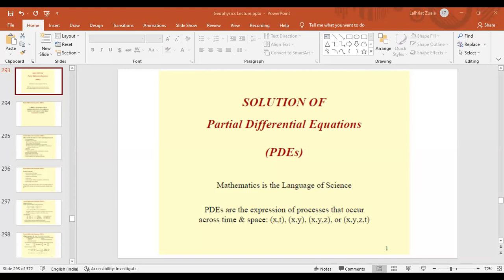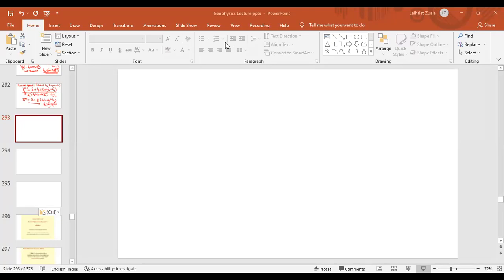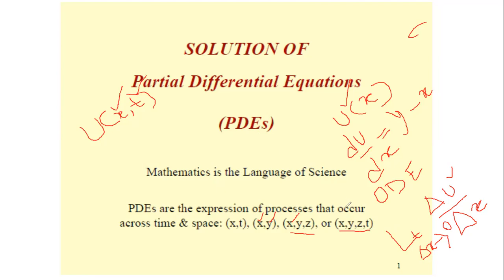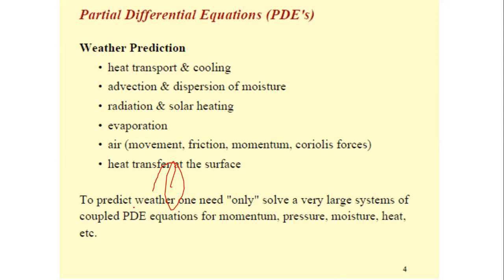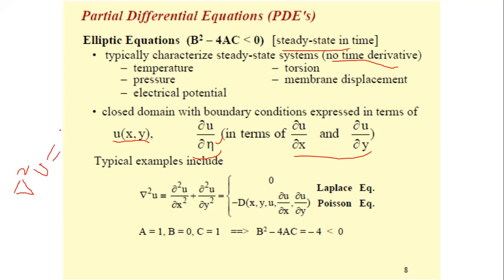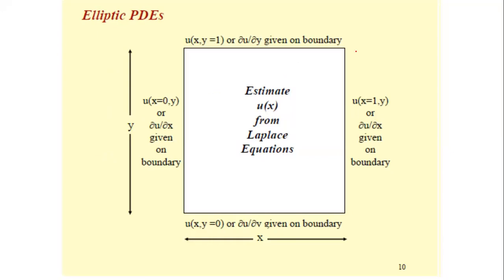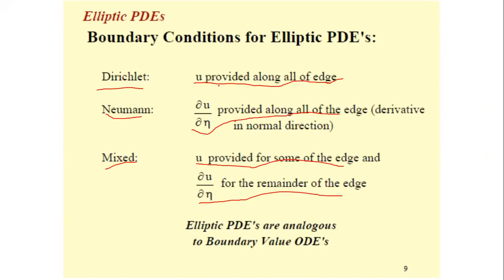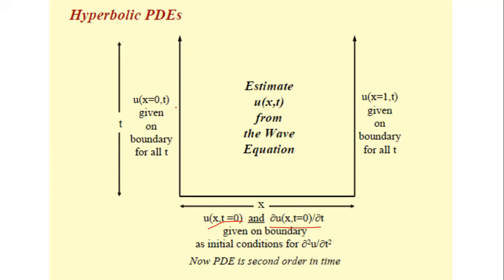PDE Introduction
For PG Geophysics students of PUC